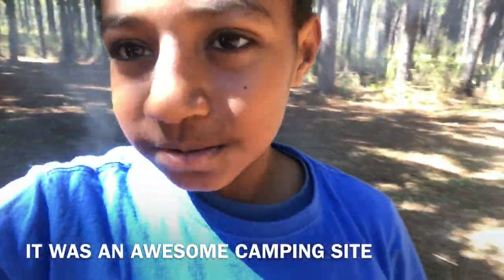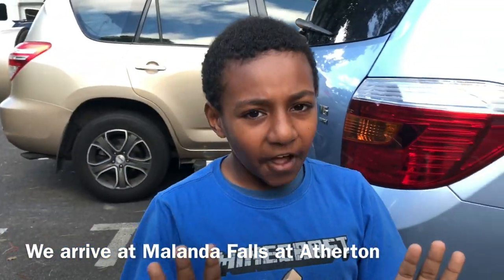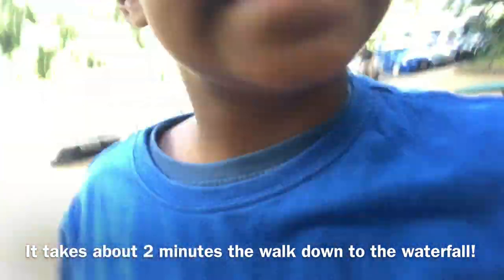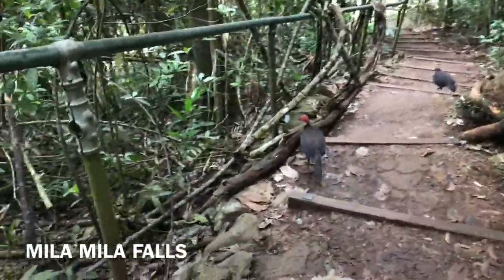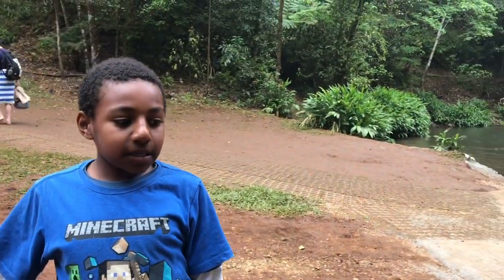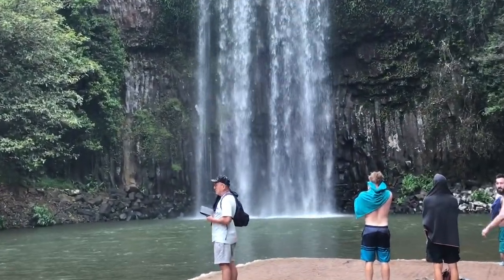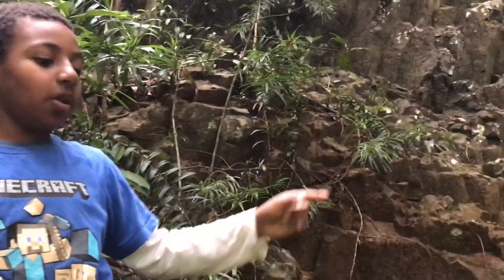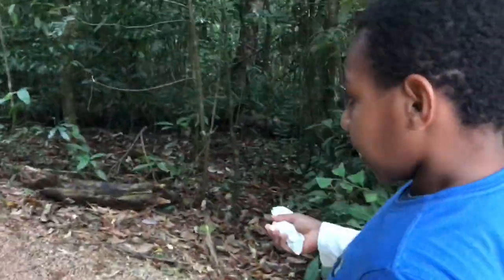Must See Atherton Tablelands Trip Part 3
Enjoy Part 3 of my Awesome Trip to Cairns Tablelands, Qld. Australia.